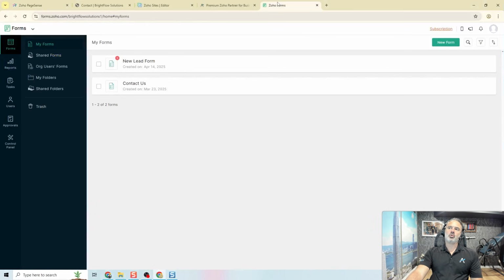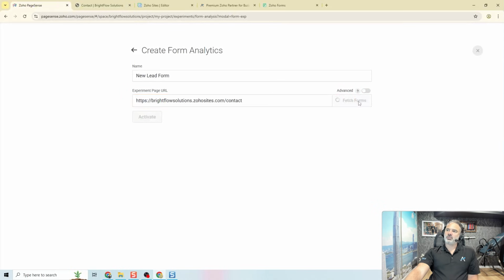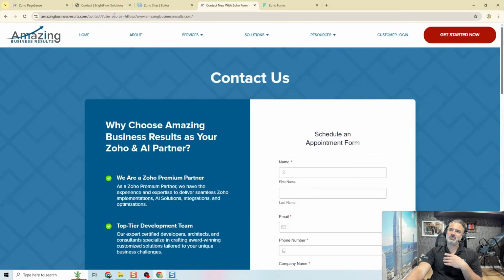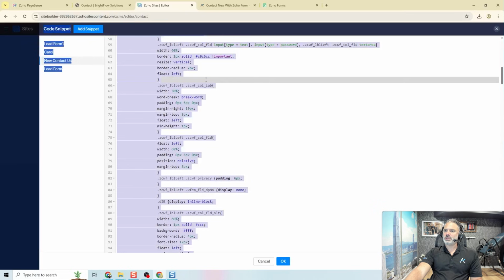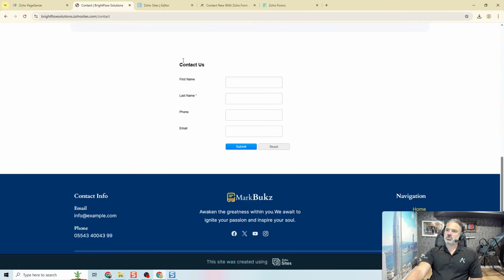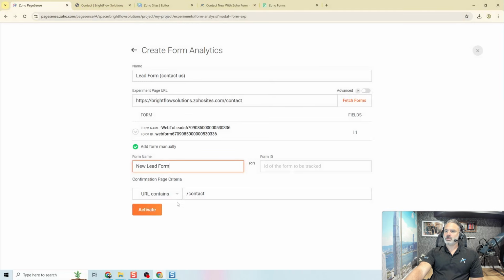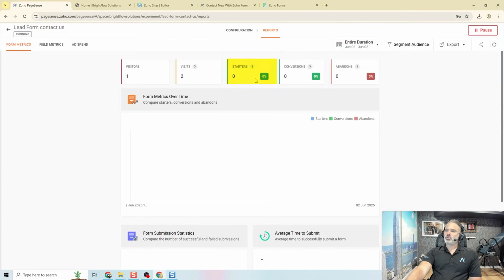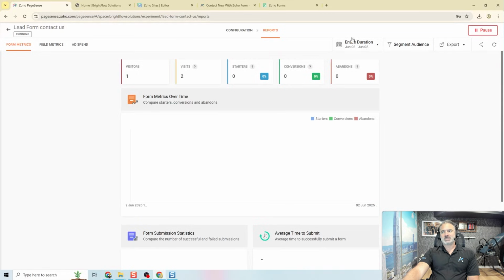PageSense Form Analytics Setup the Right Way | Lesson 22 | Zoho One Marketing Course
PageSense Form Analytics shows you exactly how visitors interact with your forms and where conversions are lost. In this lesson, you’ll learn how to correctly set up Zoho PageSense Form Analytics when using Zoho Forms, why iframe embeds break tracking, and how to implement forms the right way so PageSense can monitor starters, abandons, and conversions accurately.

This lesson walks through the common mistake of embedding forms using iframes and explains why this approach prevents PageSense from tracking form behavior properly. You’ll see how to switch to the HTML/CSS embed method, apply it across different website platforms, and ensure PageSense tracks the actual page where the form lives—not just the form URL itself.

You’ll also learn how PageSense reports visitors versus visits, how starters, conversions, and abandons are calculated, and how this data helps identify misleading pages, broken flows, or form-related conversion issues. Over time, this gives you a complete picture of how your forms perform across contact pages, newsletters, and funnel pages.

Timestamps:
00:00 – 01:34 Problem with iframe form embeds
01:34 – 03:31 Correct HTML/CSS form setup
03:31 – 06:15 Embedding forms across websites
06:15 – 08:25 Activating PageSense Form Analytics
08:25 – 11:16 Reading visitors, visits, starters, and abandons

My Book